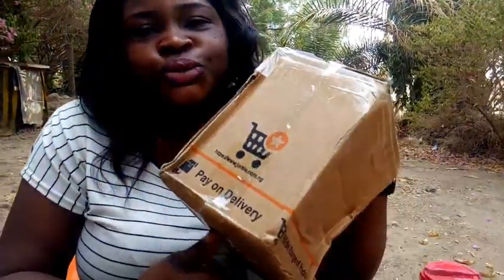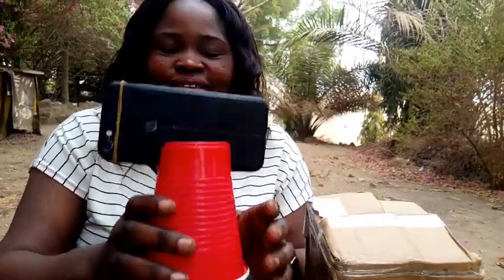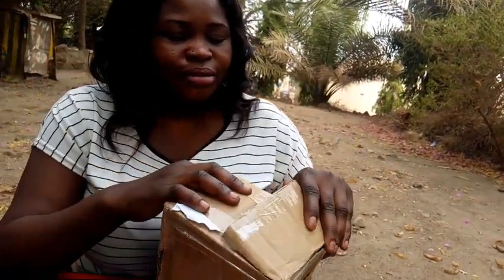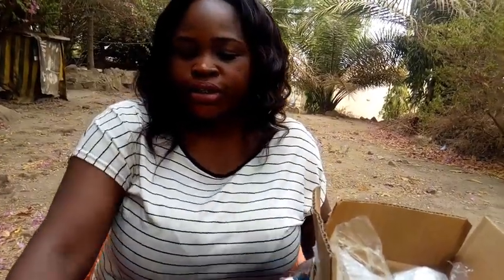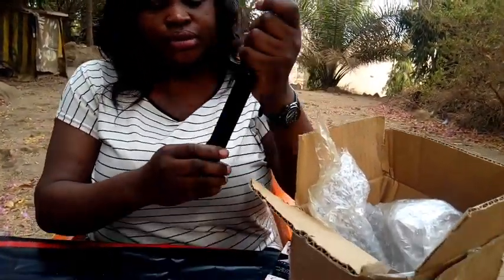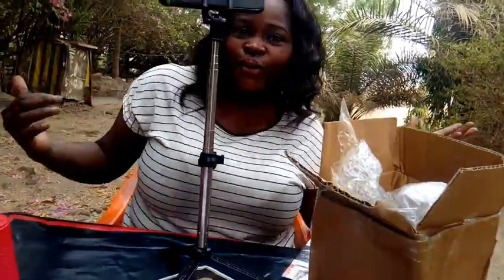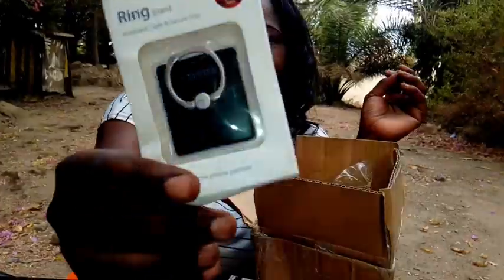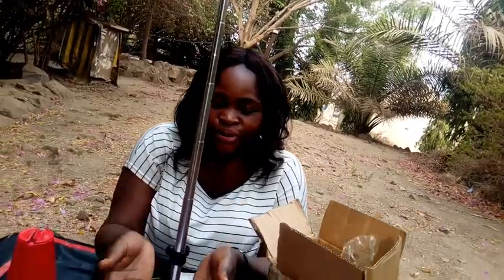Unboxing new tripod from jumia and showing my old phone hold